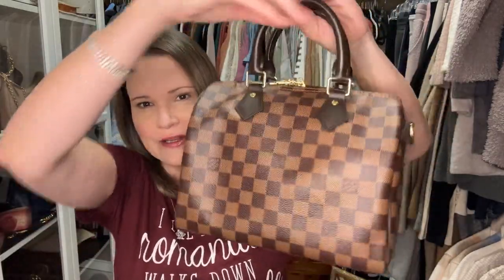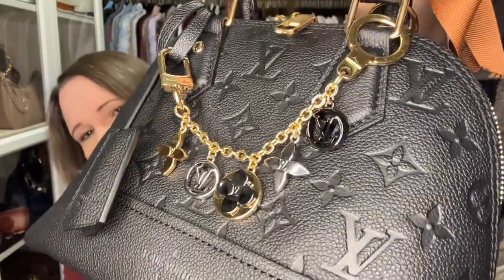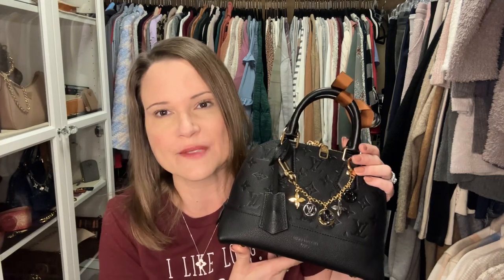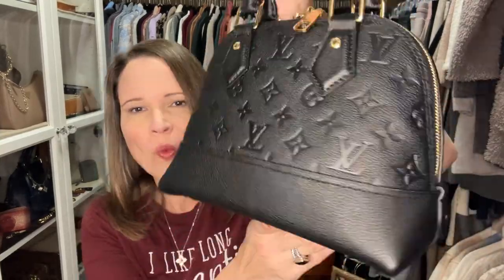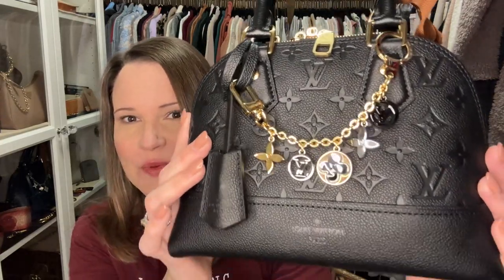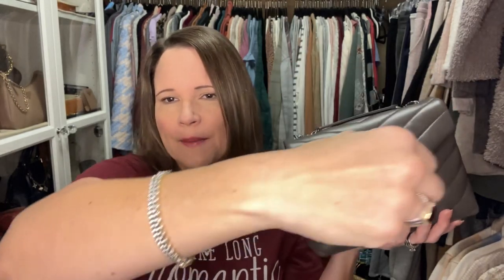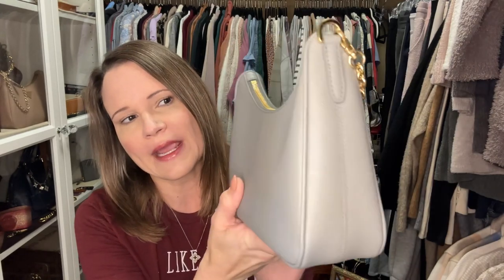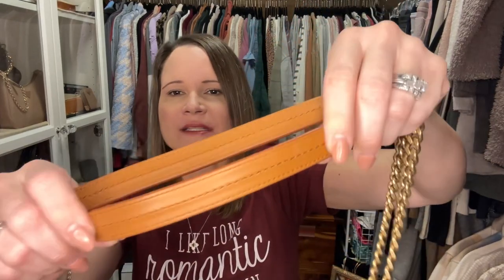Top 8 "LOVE AT FIRST SIGHT" Lux Handbag Tag - Louis Vuitton, Saint Laurent, Chanel, Prada & Gucci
Check out my top 8 luxury handbags that were "love at first sight"!  Thanks so much to @fuchsiafloyd , @candissweetloveforlv , and @luxloversarah  for creating this tag!!!
Featuring LV, YSL, Chanel, Prada & Gucci:)

YouTubers Mentioned: @SheaWhitney , @agentbagreviews

Where i got my puffer - @djessalux on Instagram

e